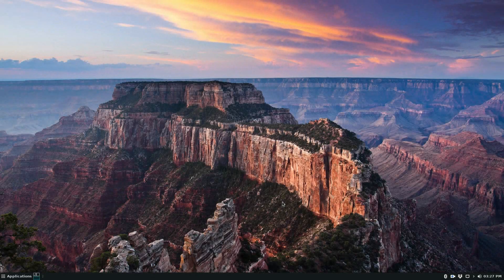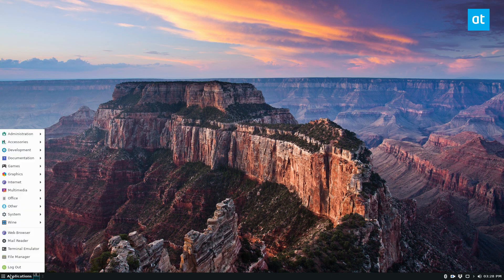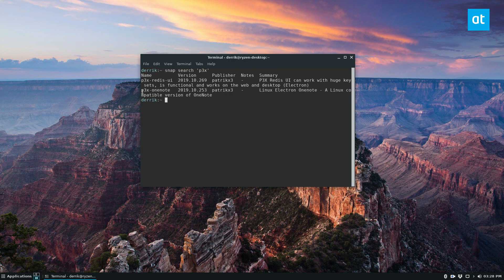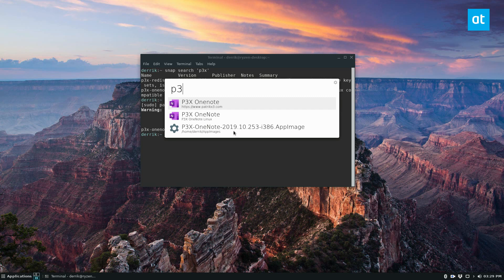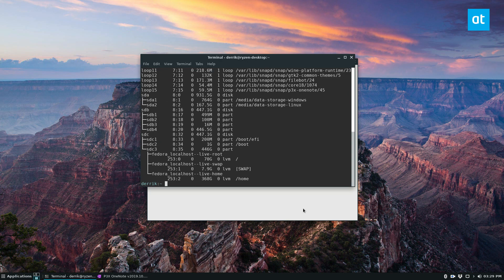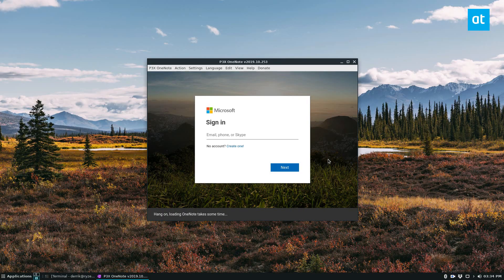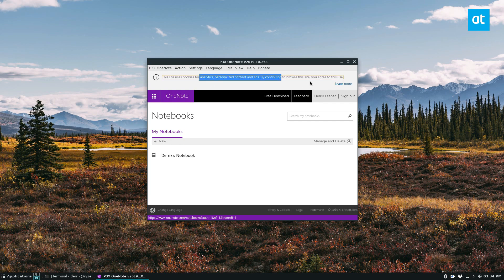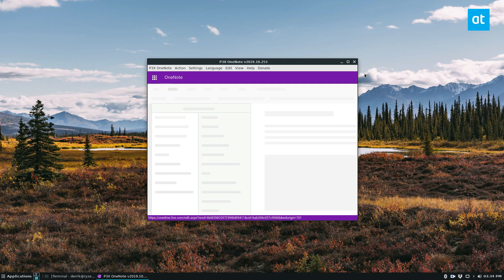How to install Microsoft OneNote on Linux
OneNote is Microsoft’s answer to Google Keep, Evernote, and the many other cloud-based Note-taking applications on the market today. It integrates within the Microsoft Office Suite, and users are free to use it, so long as they create a free account.